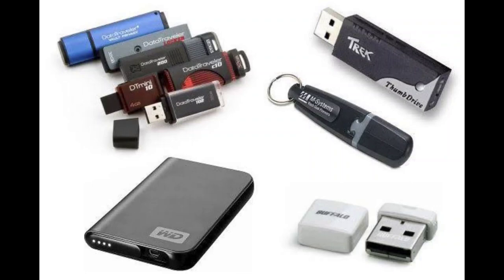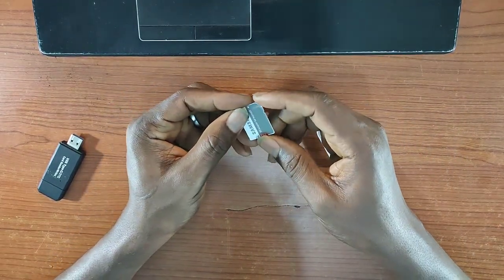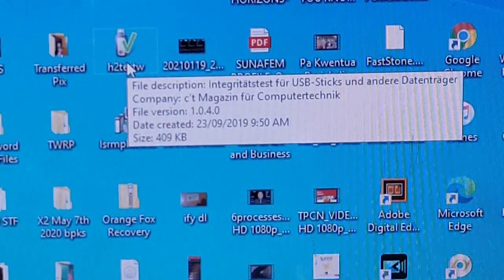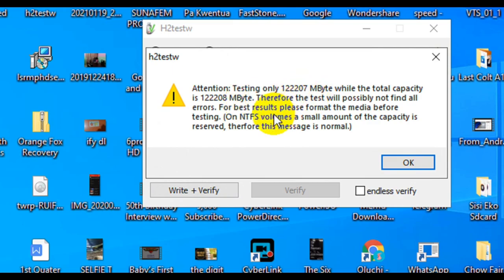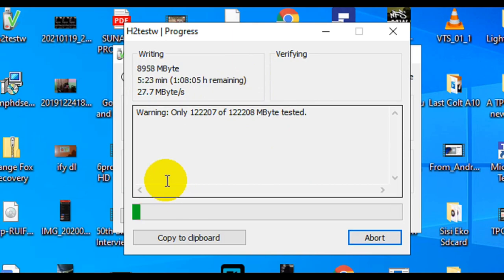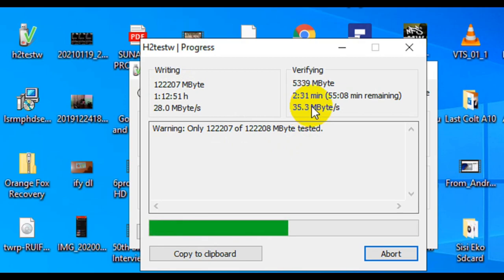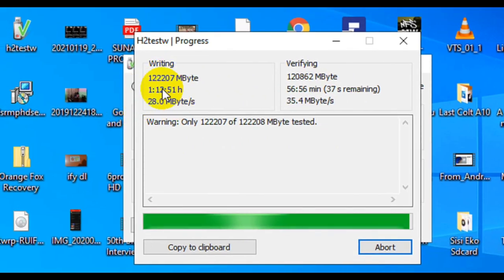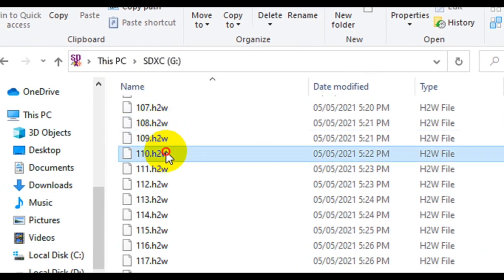Watch This Before You Buy External Hard Drives, USB Drives or SD Card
Many years ago, I've suffered from fake and inflated SD cards, USB flash drives even external Hard Disk Drives. I lost a lot of data and thought it was all due to virus attacks least did I know that it was the fake and inflated size USB drives and SD cards that were my undoing.
Ten Years ago, I found a way to spot any fake SD card, USB Drive, or even Hard Disk Drive before I buy or start using it.
Using a very simple tool called H2testw doesn't just help you to spot the fake storages, it give you peace of mind and confidence that whatever that you store in your storage drive will remain their safely.

Tik-Tok: @smartdepotng